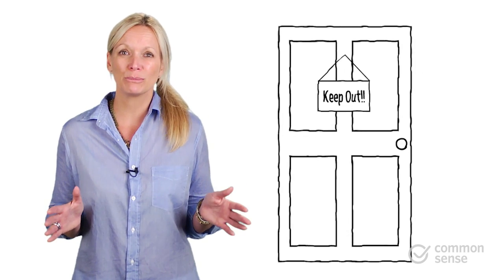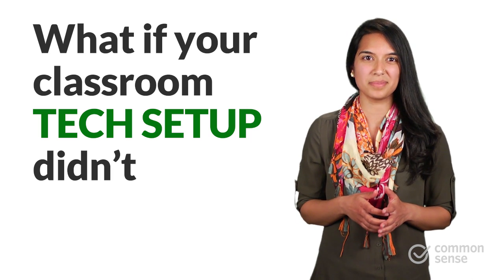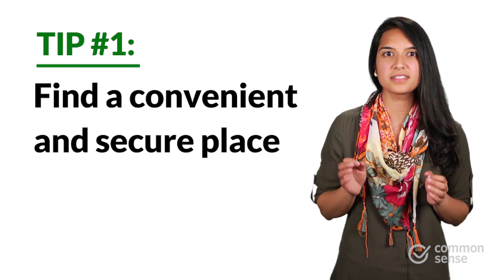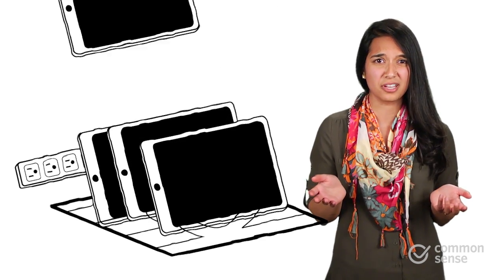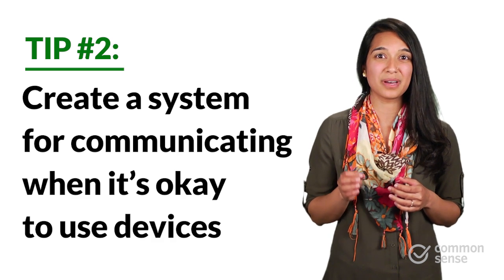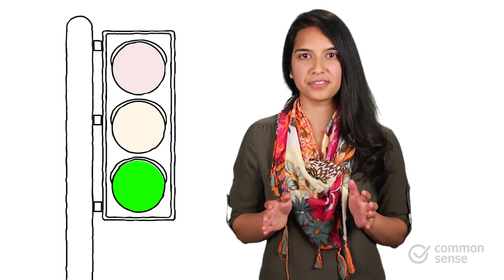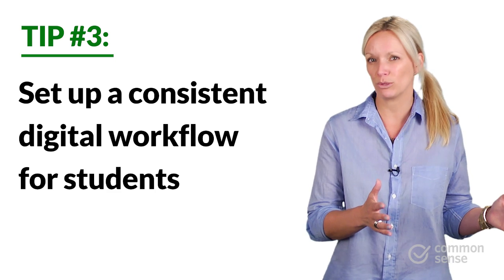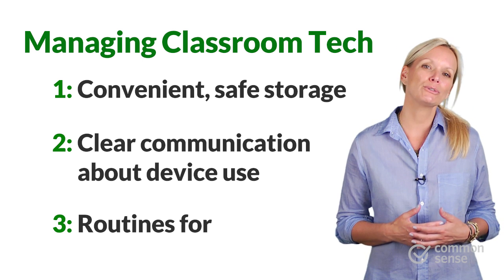How to Set Up Your Digital Classroom for Success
Classroom set up and classroom management is key to crafting an ideal space for students to learn, especially at back-to-school time. But how do we adapt to classrooms where students and/or teachers use digital devices like smartphones, tablets, and computers? This video showcases three strategies to help you set up and manage both your physical and digital classrooms, from setting up effective digital workflows to practical tips for device management and storage.